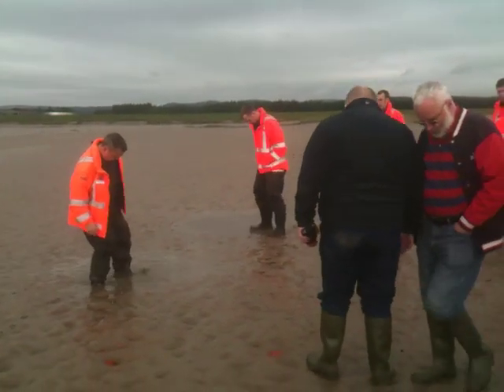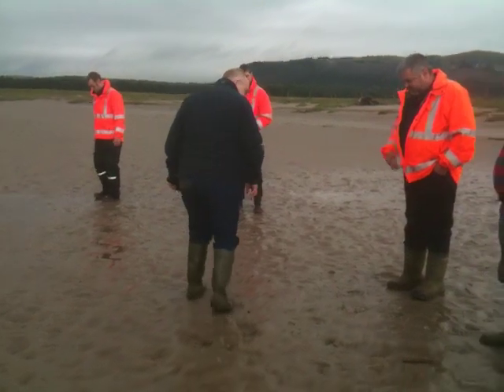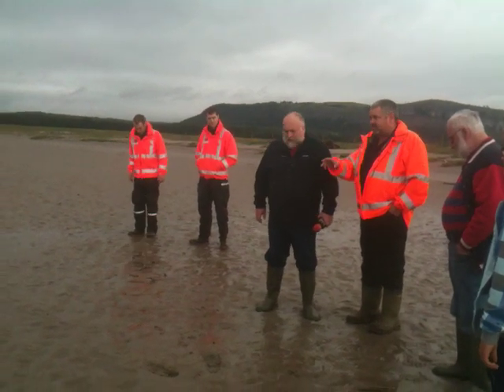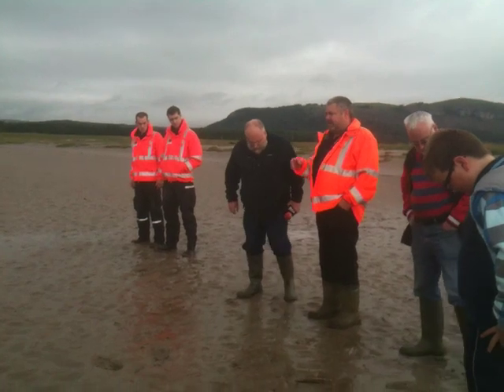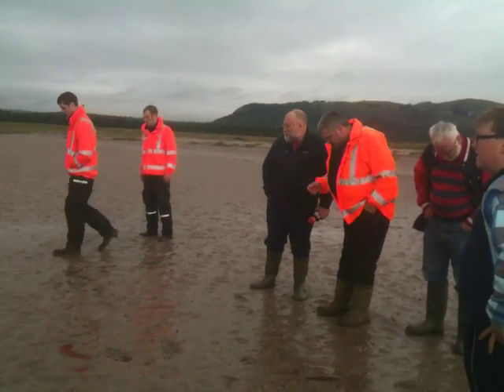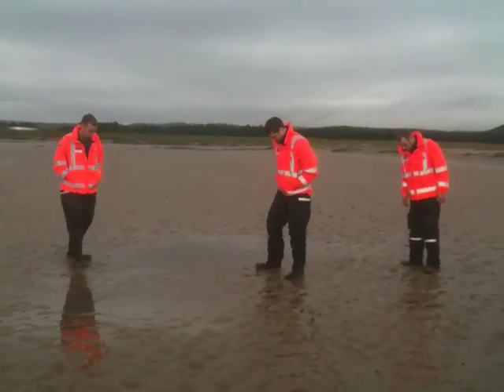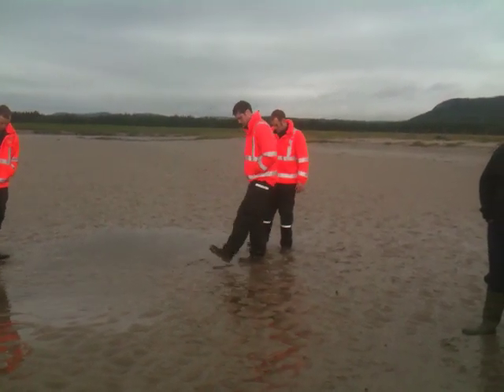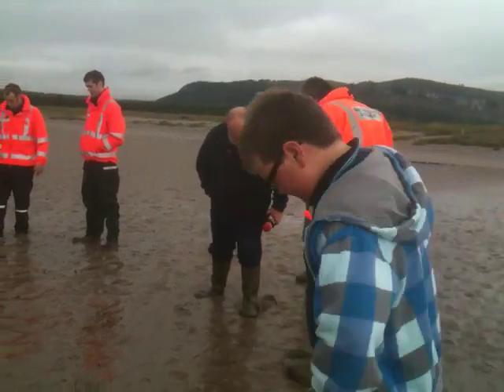Bay Search and Rescue & BBC Lancashire Quicksand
We had a visit from BBC Radio Lancashire presenter John Barnes, we took him to the most likely place you can find quicksand on Morecambe Bay